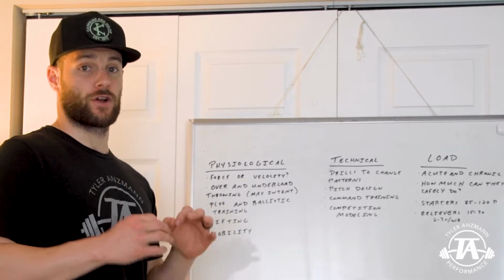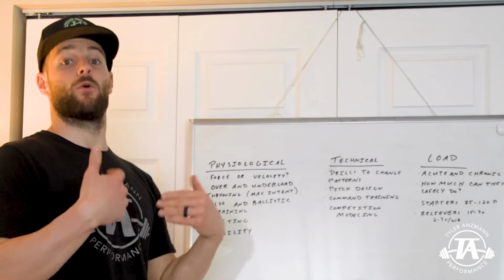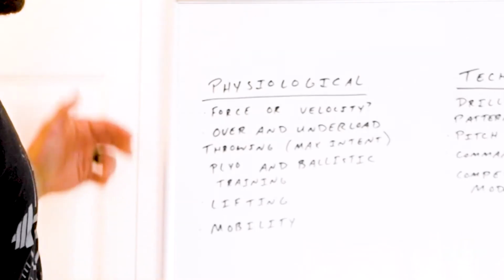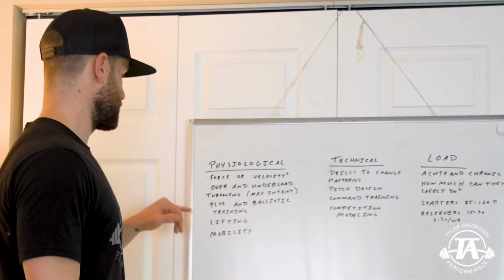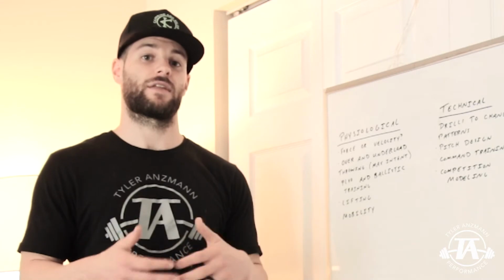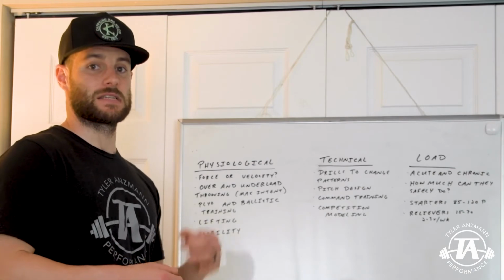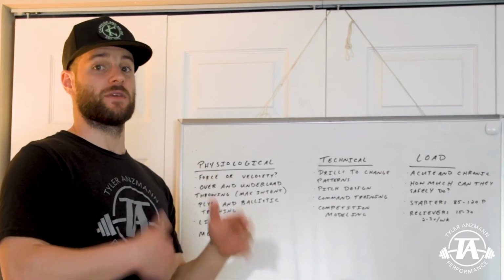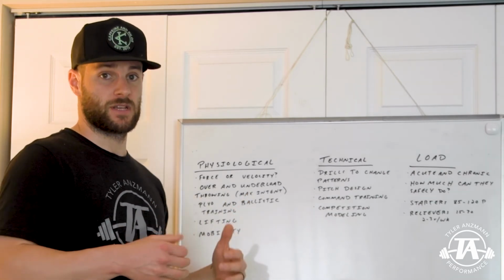Identifying Limiting Factors for Pitching Performance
In this video I discuss the factors that limit pitching performance and how we can direct our training programs to address each athlete's unique deficiencies.